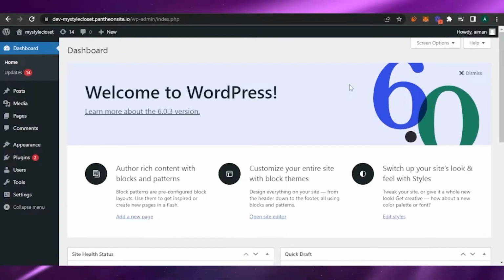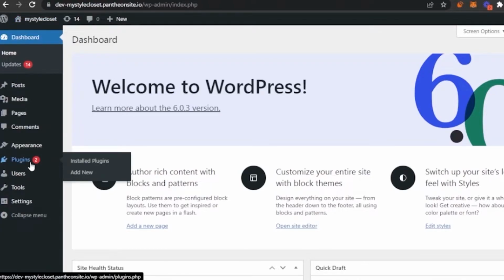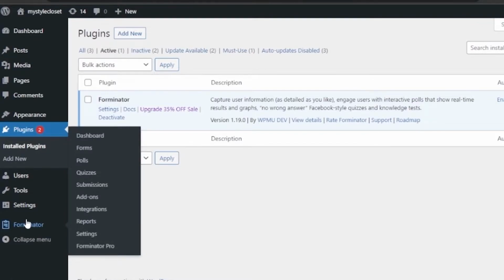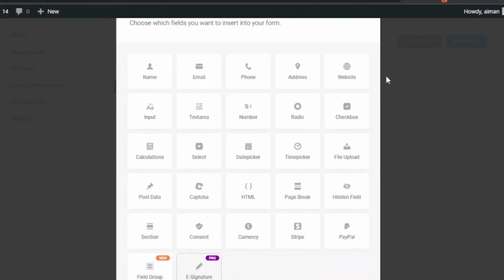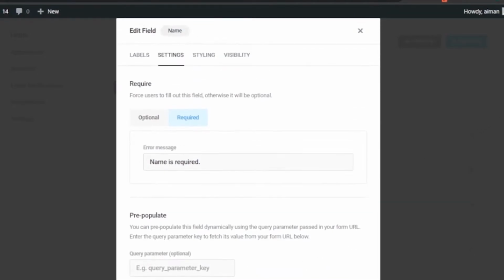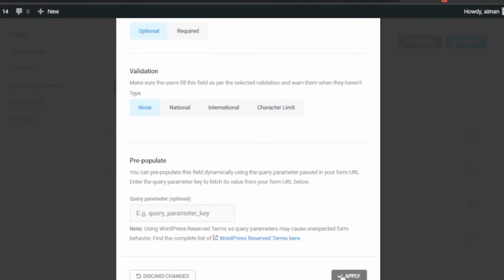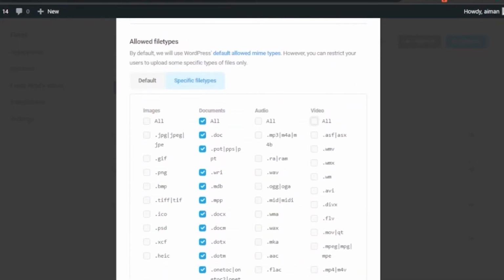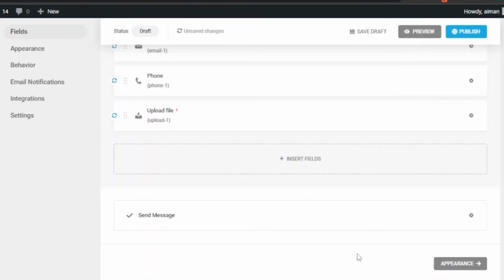How To Create A File Upload Form On WordPress | Quick Tutorial 2022